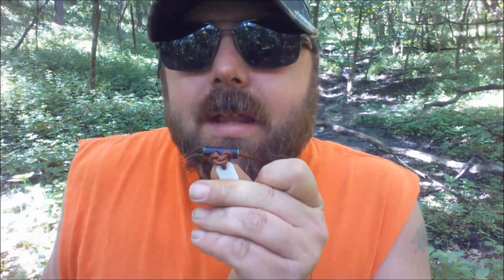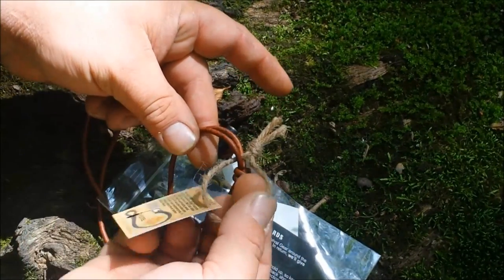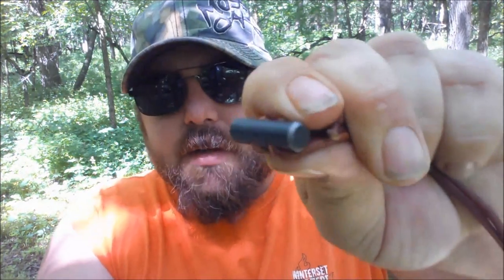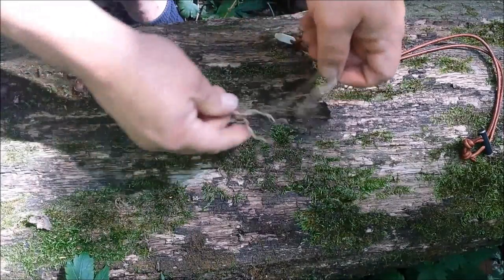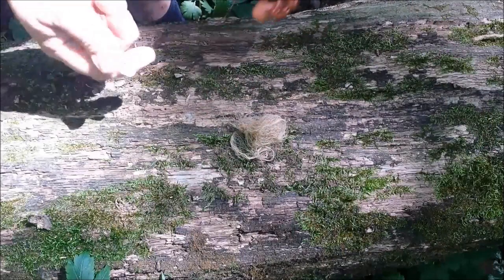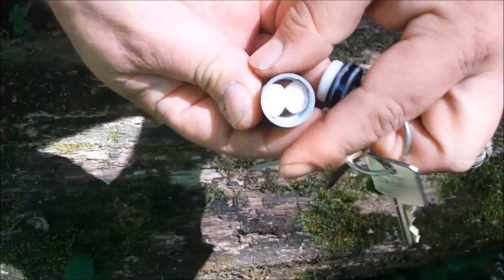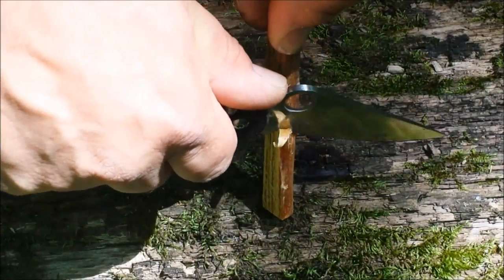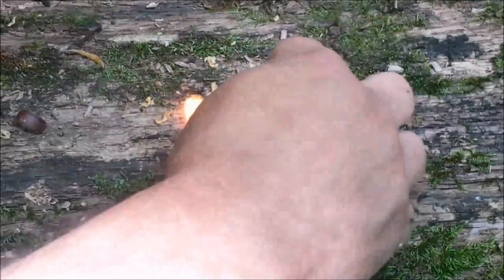Bushcraft Fire Starter Necklace from Wazoo Survival Gear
I came across this interesting fire starting necklace and just had to try it out. I think it would be a good way to carry a backup combustion source in case you should find yourself in a survival situation.

MADE IN AMERICA - Proudly handcraft in the USA! This 2-Part fire starter pendent contrasts a pure white Zirconia (ZrO2) Ceramic "Scraper" punctuated against a black chamfered Ferrocerium barrel toggle
UNISEX DESIGN - fits up to 26" necks and looks equally great on Flower Power Hippy Chicks as well as Bearded Bear-Wrestling Lumberjacks (...and everyone in between)
KNOTTED with time-honored adjustable Double Fisherman's Bend and Alpine Butterfly Loop
RECOMMEND BY DANI BEAU - Currently being worn by Naked and Afraid 2-time successful survivor Dani Beau (See image)
2 BONUSES! Free Video on Bushcraft Necklace Basic Techniques and Proper Care AND a hangtag cord made of custom Beeswaxed Jute Tinder to practice your fire starting skills!